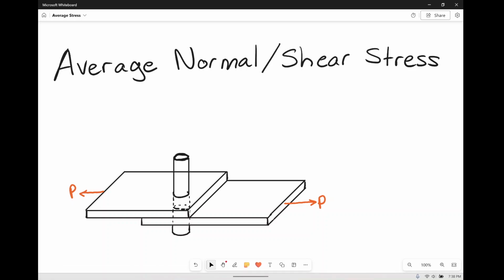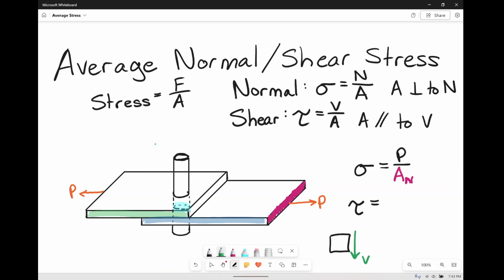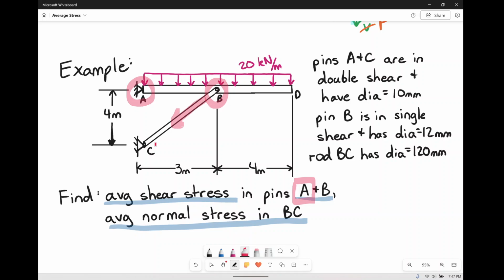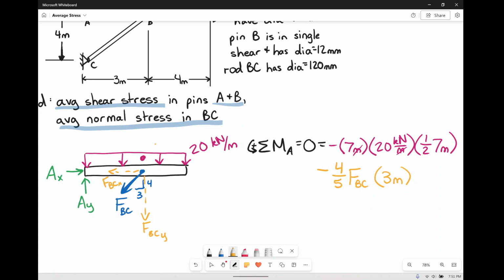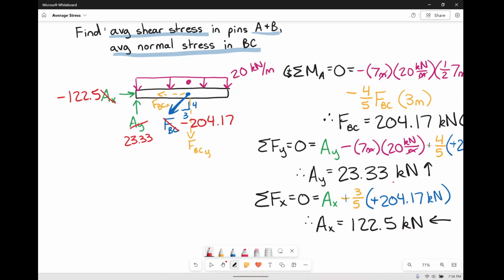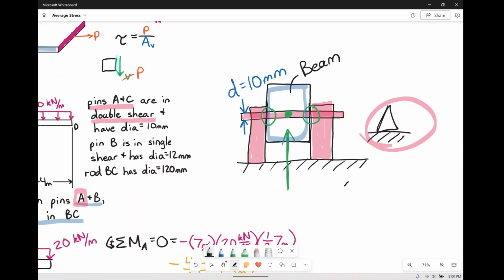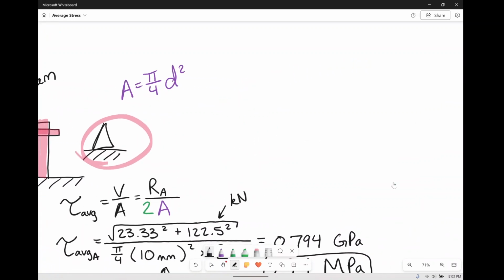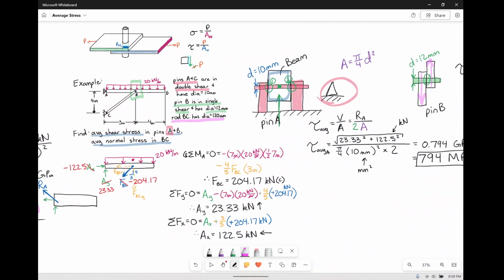Average Stress Normal and Shear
How to calculate average normal stress and average shear stress. Double Shear versus Single Shear is also explored.